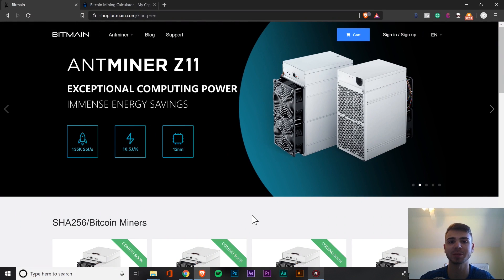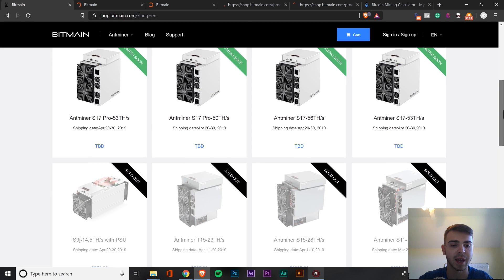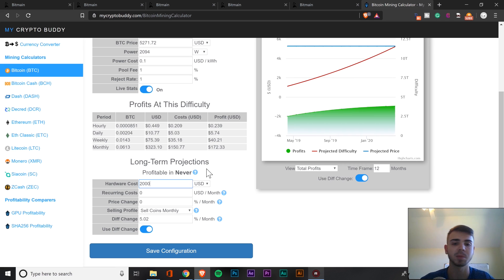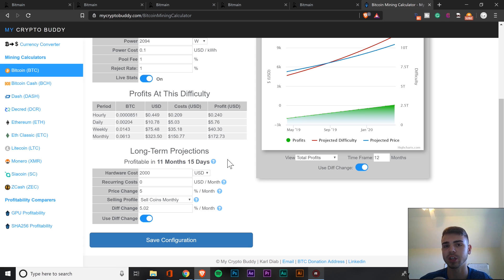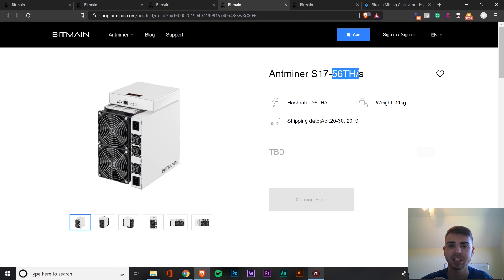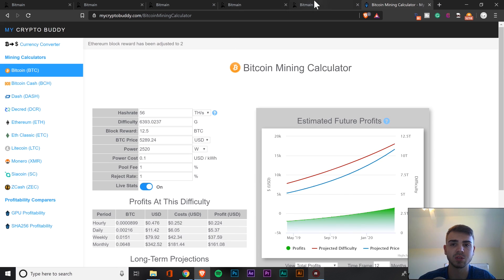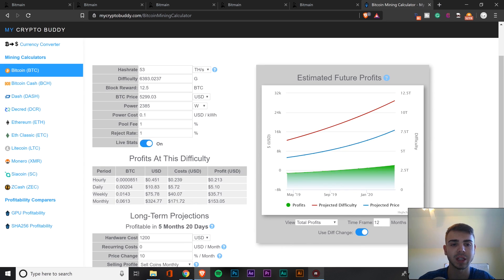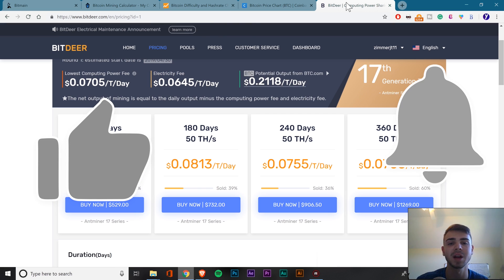Bitmain Antminer S17 Pro Profitability | 56TH/s SHA-256 | 2nd Gen 7nm Chips | ASIC Release Date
The Bitmain Antminer S17 Pro and S17 models are quite the upgrade from the previous models, but are these new models profitable in a market that seems to be a bit bullish?

If you thought, "Bitmain Antminer S17 Pro Profitability | 56TH/s SHA-256 | 2nd Gen 7nm Chips | ASIC Release Date" was a good video don't forget to like, comment, and subscribe for more crypto content!